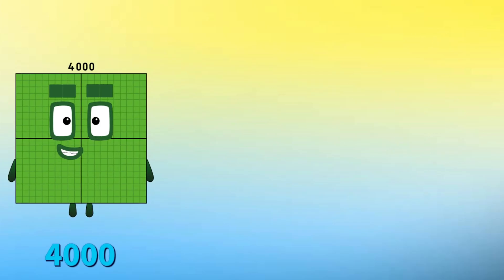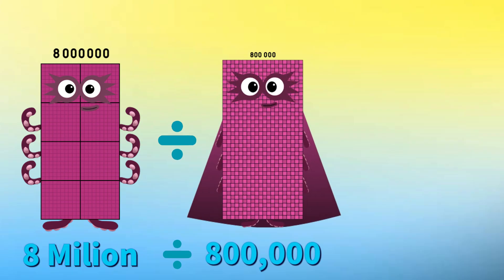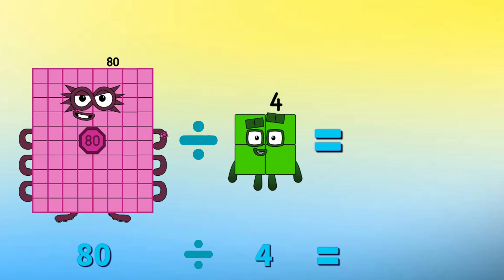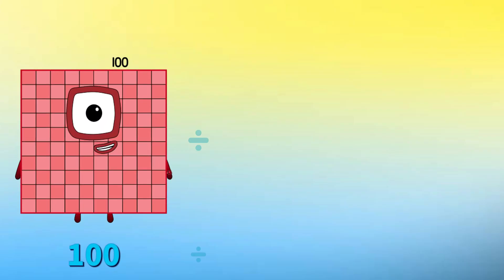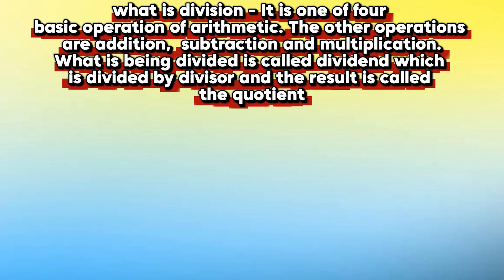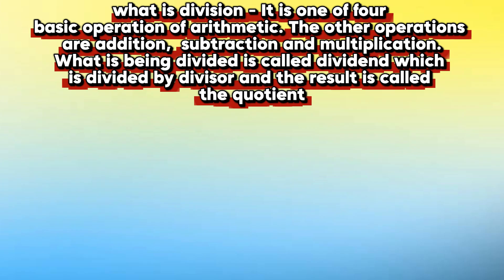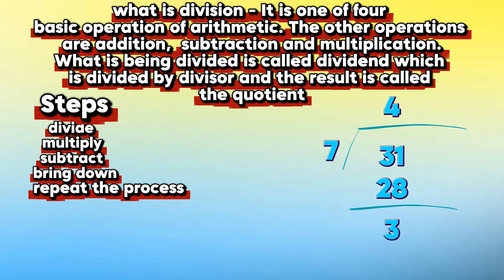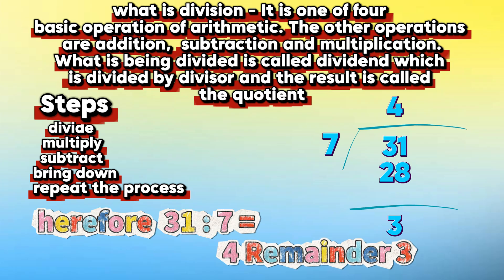NUMBERBLOCKS DIVISION | LEARN TO DIVIDE BIG NUMBERS AND SMALL NUMBERS | LEARNINGBLOCKS_ID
Great day guy, Join me today to learn division using colourful numberblocks fanmade. Always remember, learning maths is easy and fun with numberblocks.